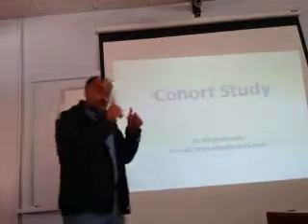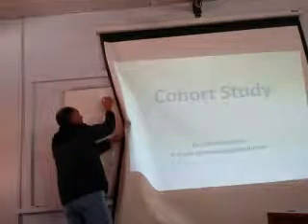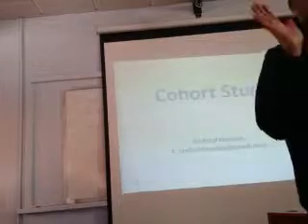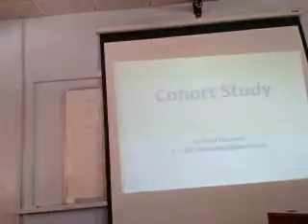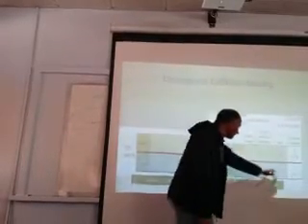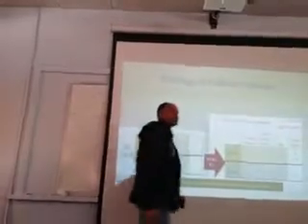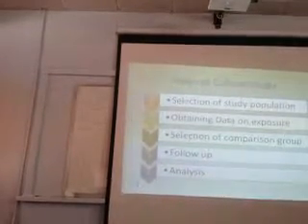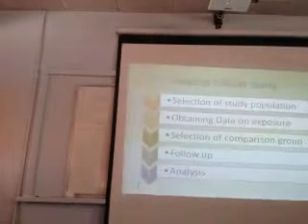Chorot study 1